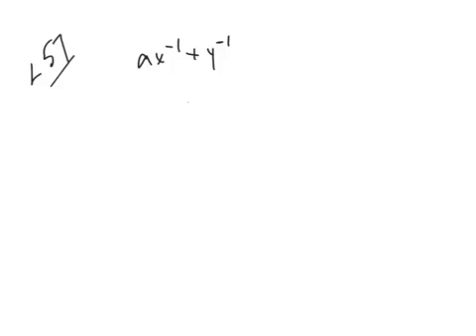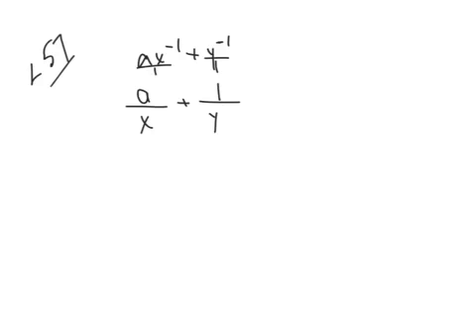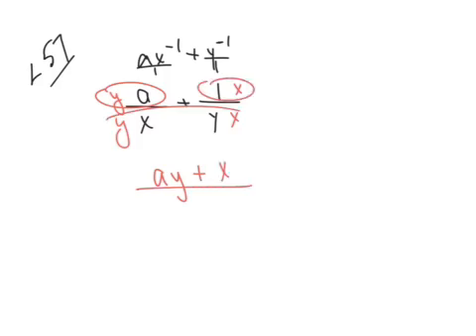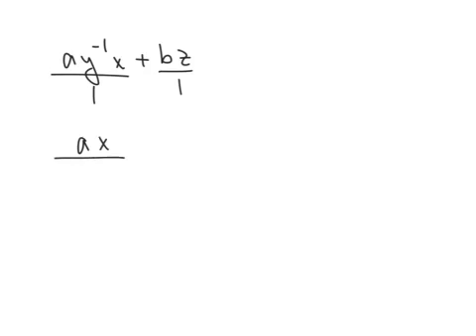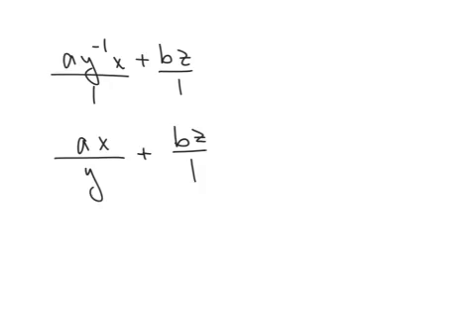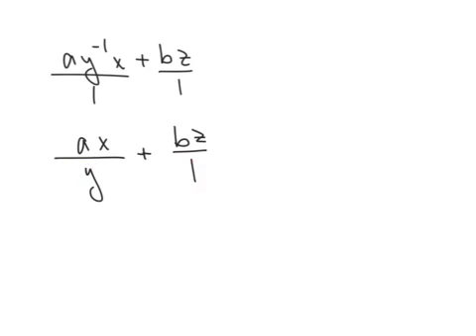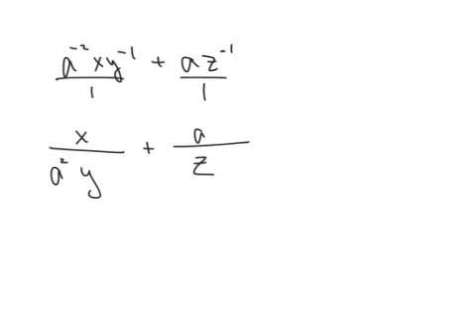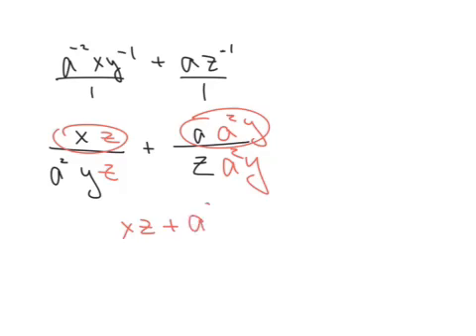L 57 algebra